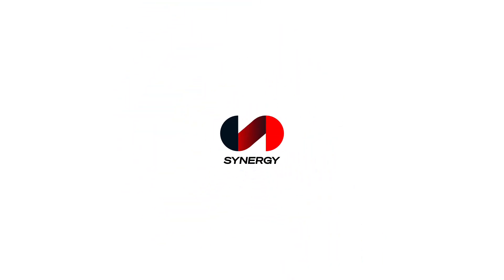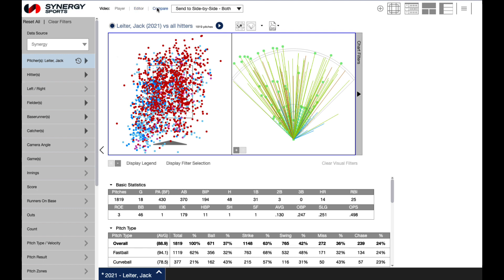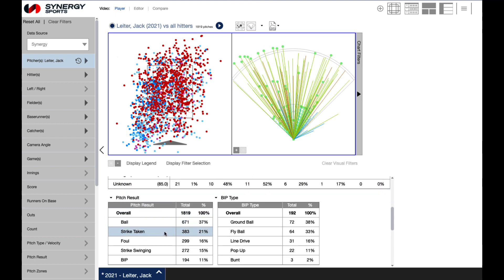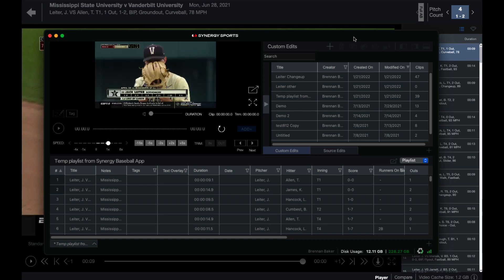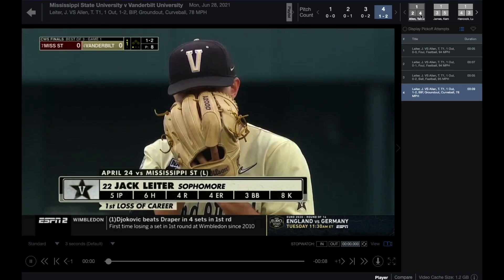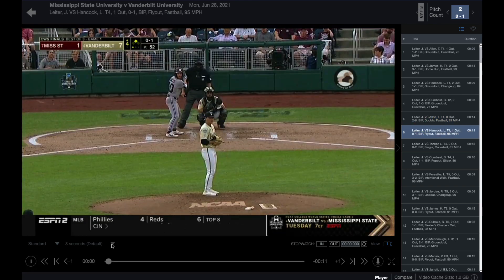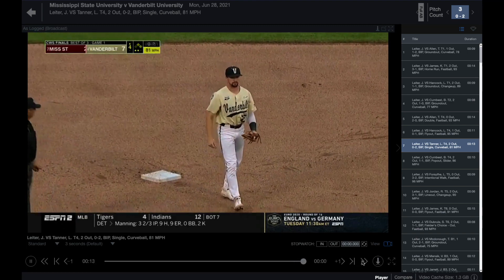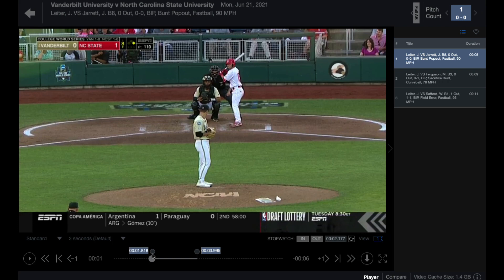View and Send Clips in the Synergy Baseball App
In this video, we walkthrough how to watch clips in the Synergy Baseball App, controls for the in-app video player, and how to send clips to the Synergy Editor.

Chapters:
00:00 Intro
00:15 Video Playback Options
00:39 Selecting Clips to View
01:21 Send Playlist to the Synergy Editor
01:40 Switch to Side by Side Comparison
01:46 Video Player Tools and Controls
03:50 Outro